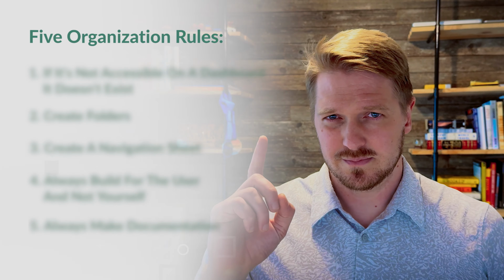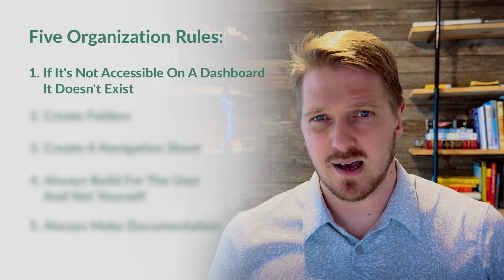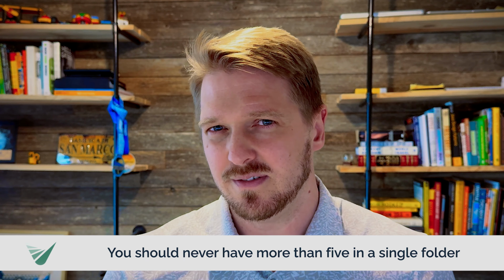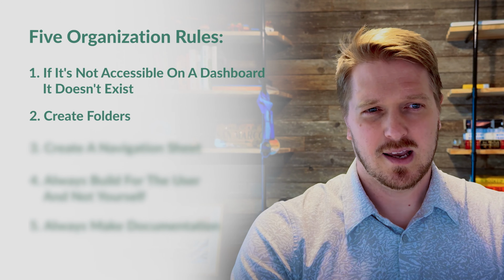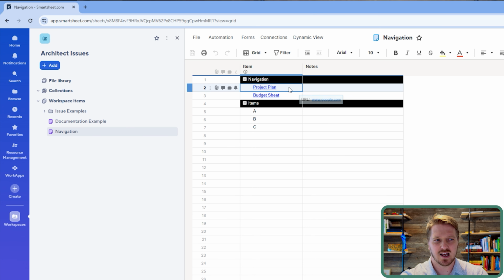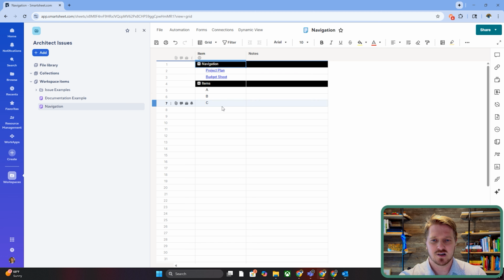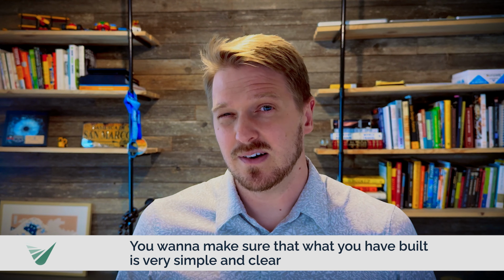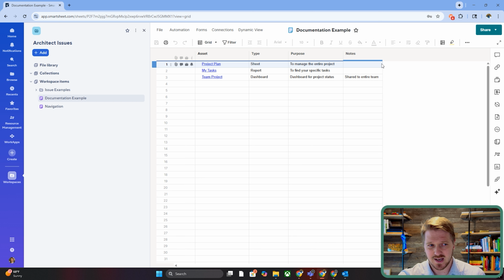5 Smartsheet Organization Rules Everyone Should Follow (Stop Making a Mess!)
Feeling Lost in Your Smartsheet Solution? These 5 Rules Will Save You

Have you ever created a Smartsheet solution only to realize it's a disorganized mess? You're not alone — even experienced users fall into that trap.

✅ Learn why "If it's not on a dashboard, it doesn't exist"
📁 Discover how proper folder structure prevents confusion
🔗 See how a simple navigation sheet improves usability
👥 Build with the user in mind, not just yourself
📝 Use lightweight documentation to future-proof your work

Whether you're building for a team or setting up a solution for long-term use, these strategies will help ensure that your Smartsheet workspace is clean, scalable, and easy to inherit.